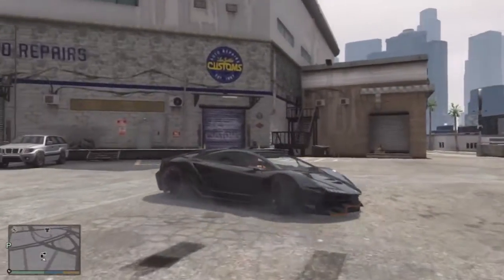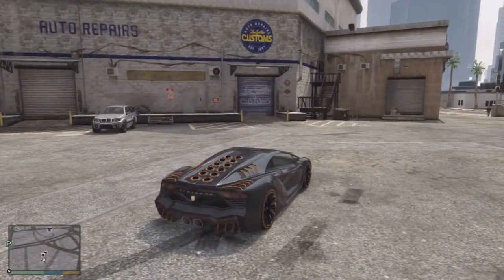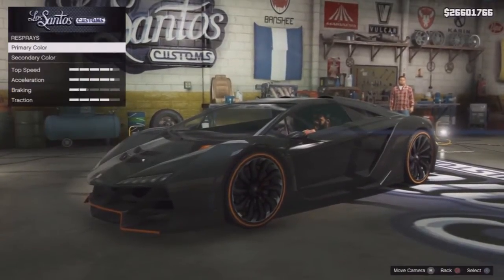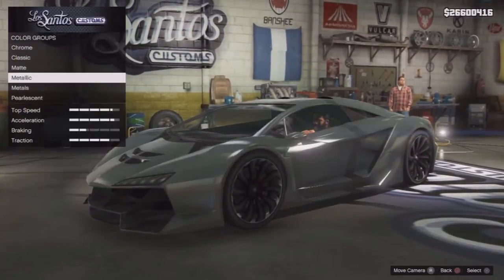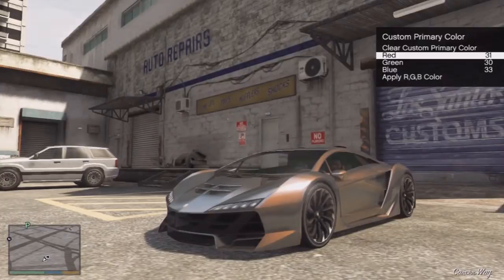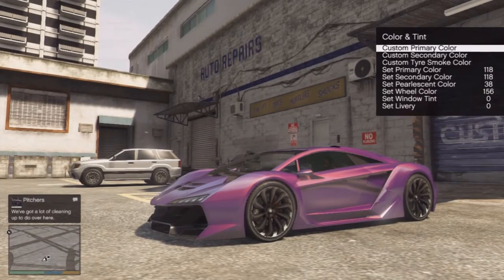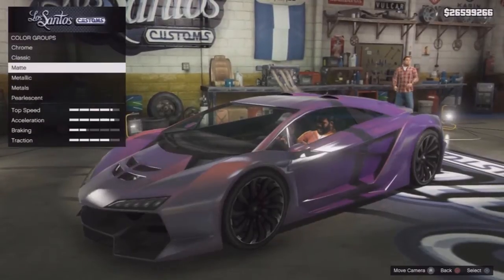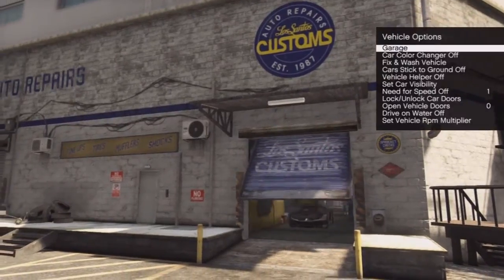GTA Online: How to - Modded RGB Colors!